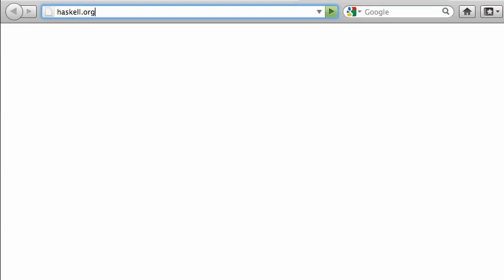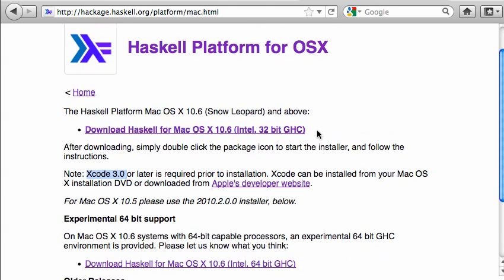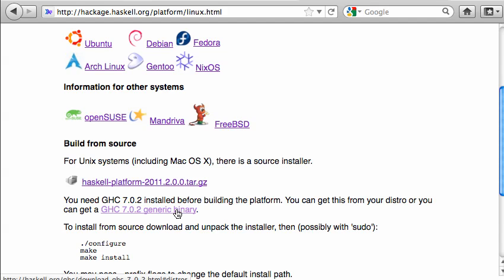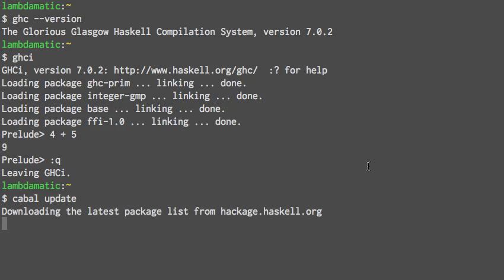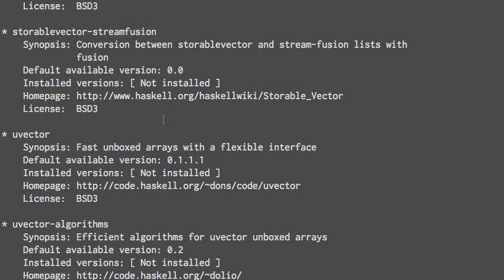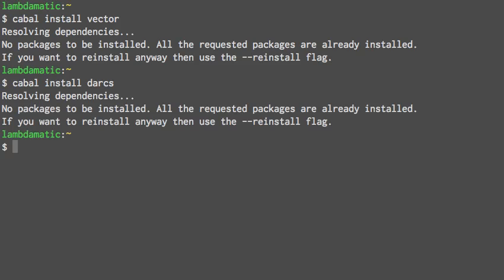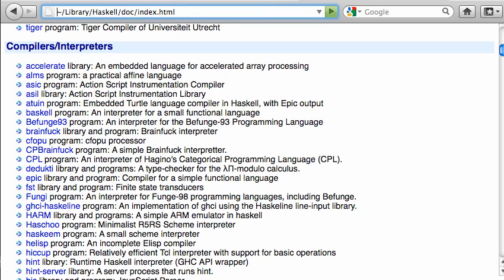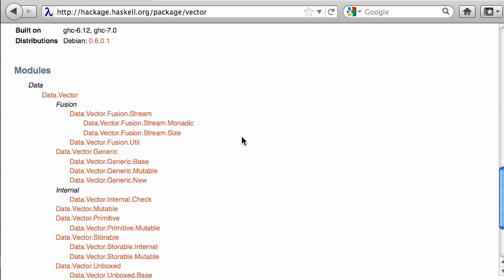Haskell Tutorial - Installation